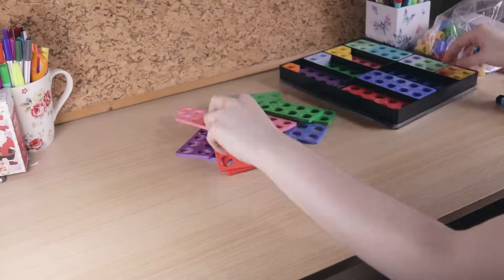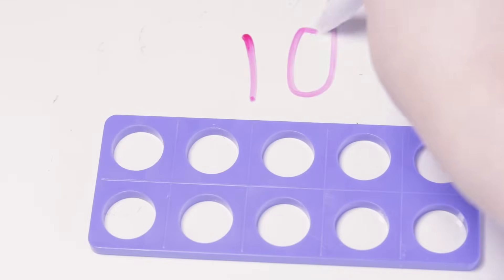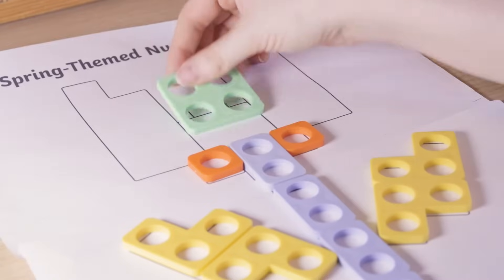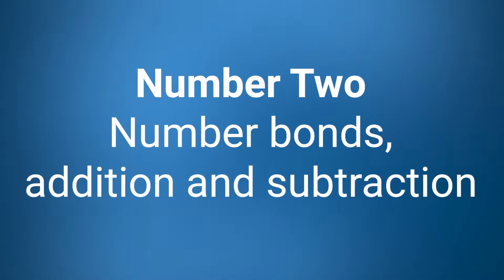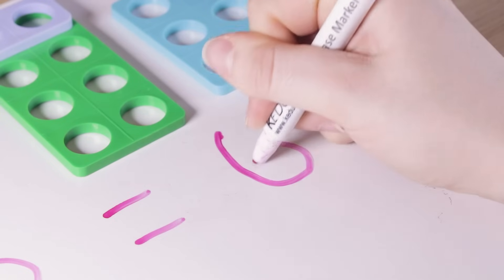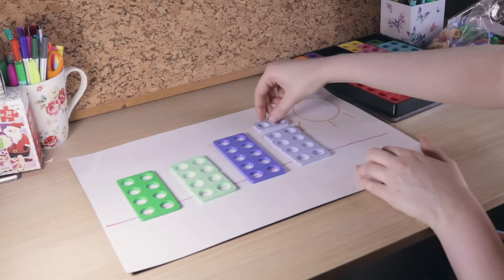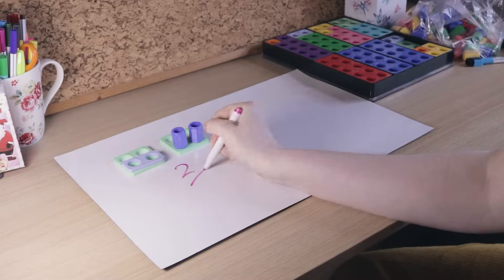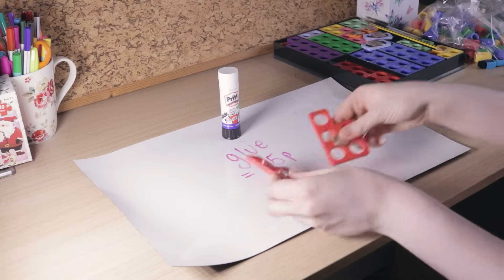5 Ways to Use Numicon in the Classroom | Twinkl and Numicon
In this video, we go through how to use Numicon in your classroom or at home to support maths learning. Numicon helps make abstract concepts likes numbers real, and is a real asset to supporting maths learning, as well as learning motor and visual skills.

If you don't have Numicon, you can always print out the number shapes!